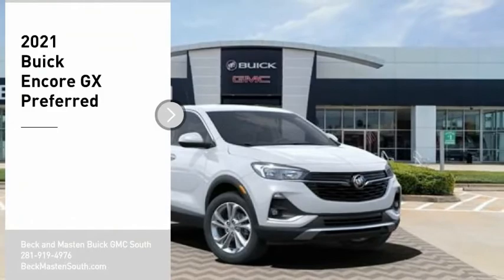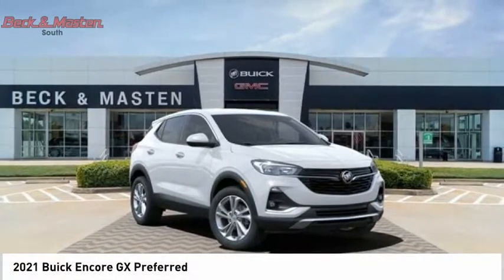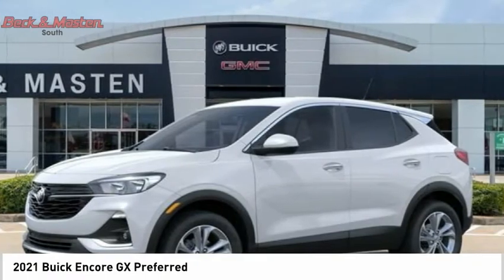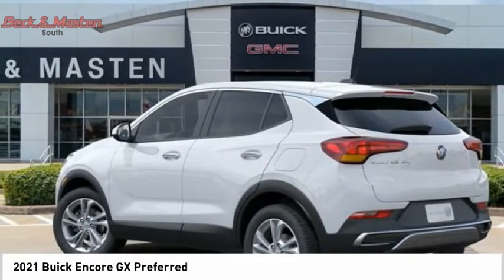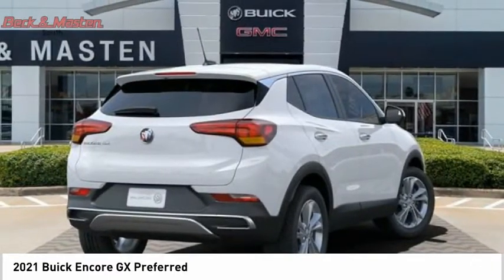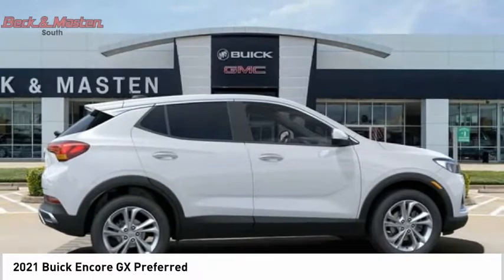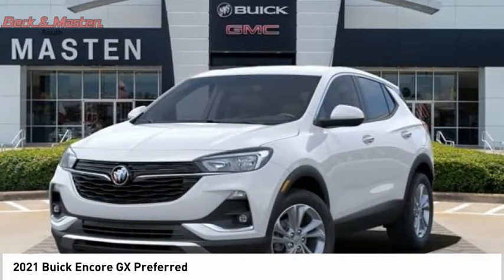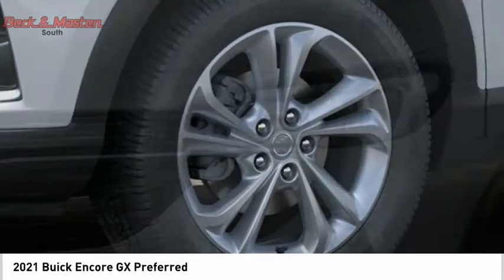2021 Buick Encore GX B053669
2021 Buick Encore GX Preferred

This SUMMIT WHT 2021 Buick Encore GX Preferred might be just the crossover for you.  The exterior is a dazzling summit wht.  Come see us today and see this one in person!